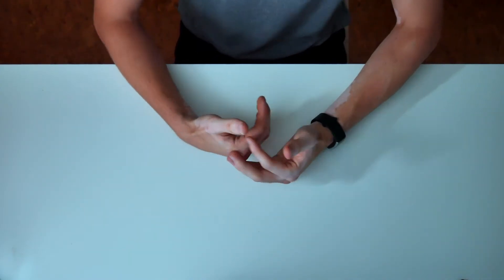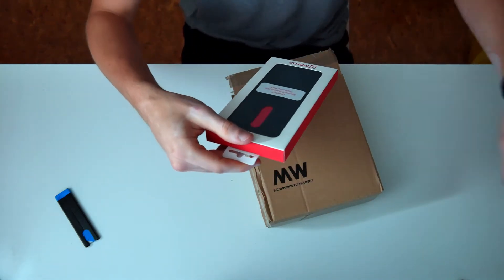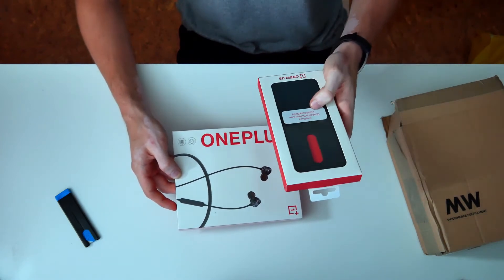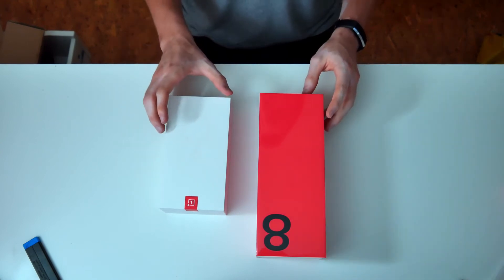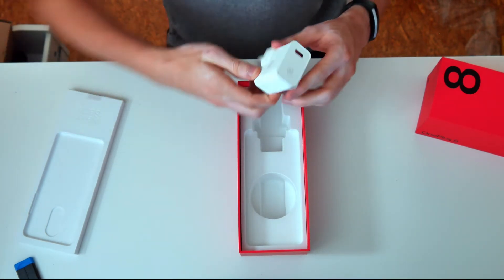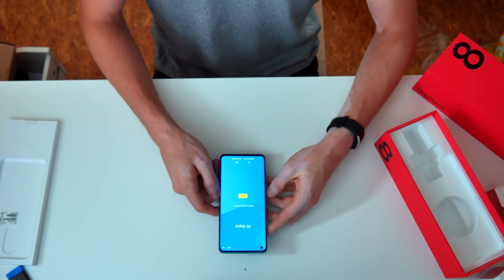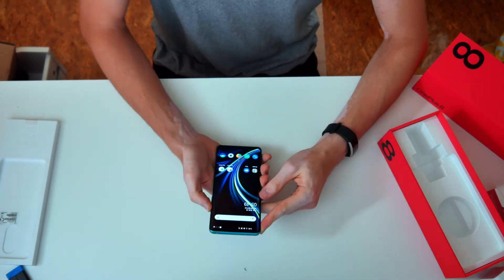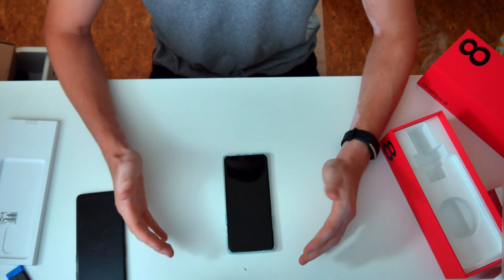Big Oneplus Unboxing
I've just bought a few things from Oneplus and thought I'd walk you through the unboxing experience and give my first very early impressions of them.